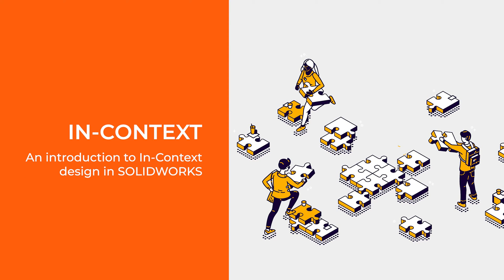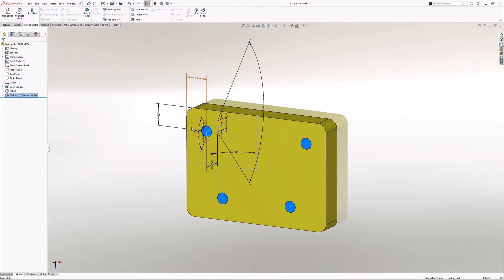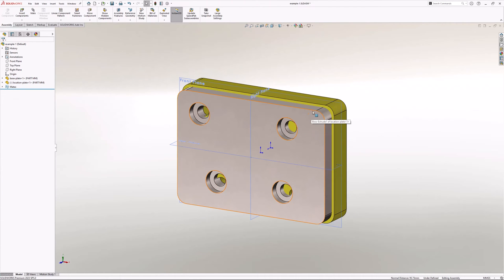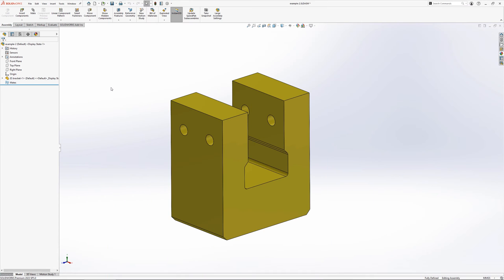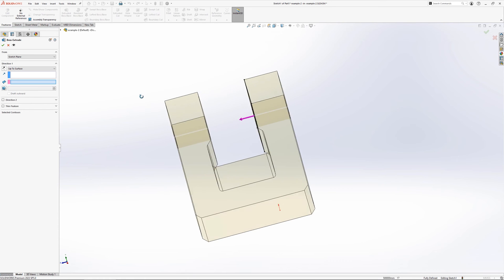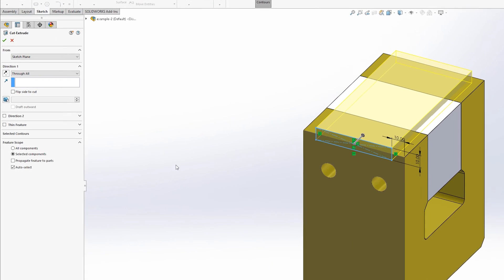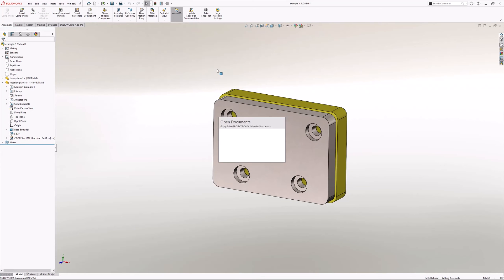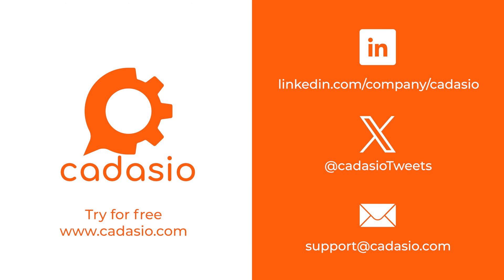An Introduction to SolidWorks In-Context Design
In-context design (also known as Top-Down modelling) is the process of creating parts that have relationships to other parts within an assembly.
When an in-context feature is updated, the changes are reflected across all parts that use it. This video introduces you to the basics to get you started.

00:00:00 - Intro
00:01:18 - Editing an existing part in-context
00:02:31 - Creating a new part in-context
00:03:47 - Assembly level Features
00:04:40 - References between parts and assemblies
00:05:58 - Try Cadasio for free today and create interactive 3D presentations straight from your SolidWorks CAD data